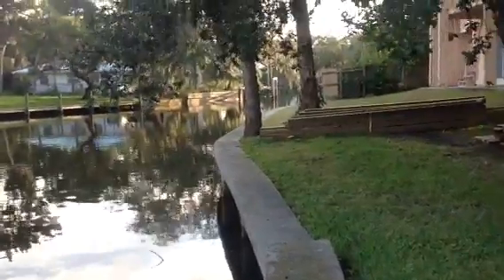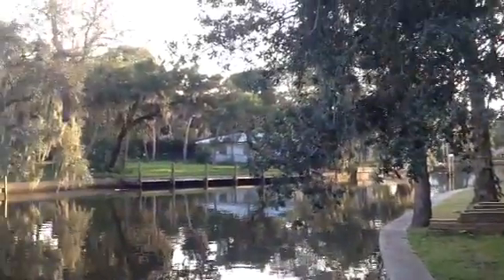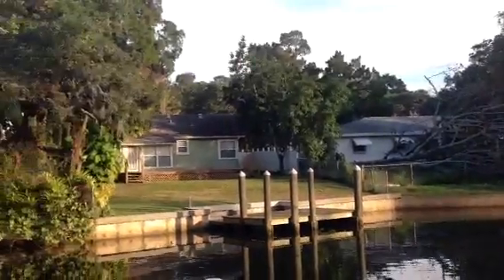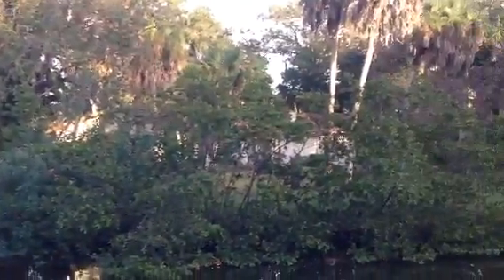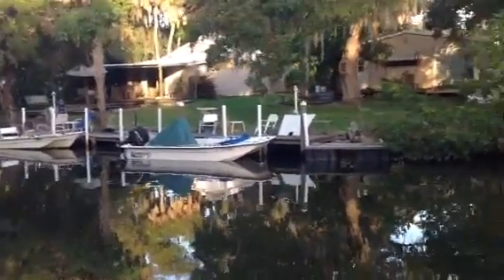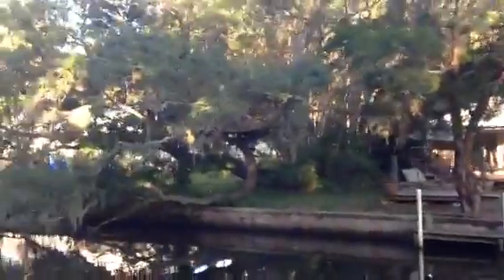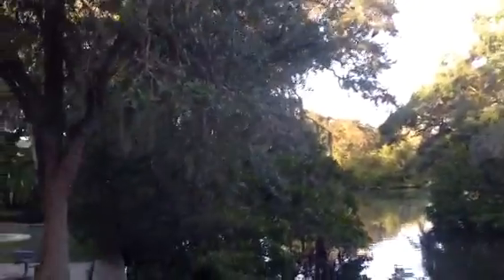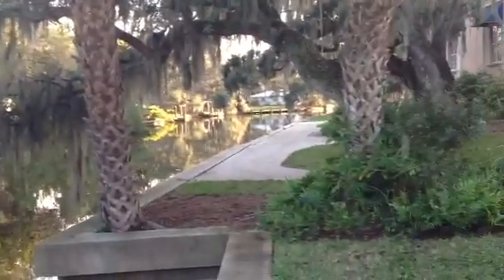Walker Cir 7